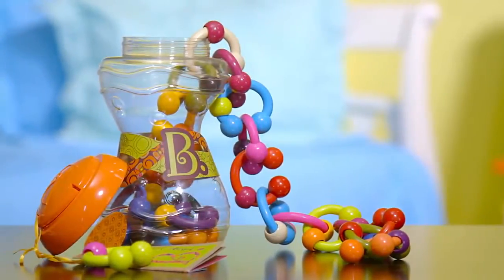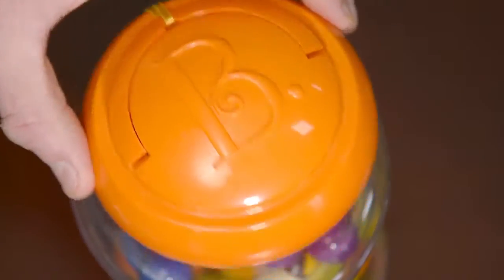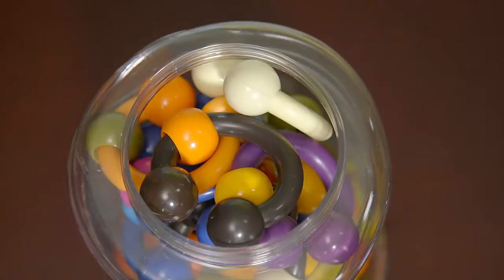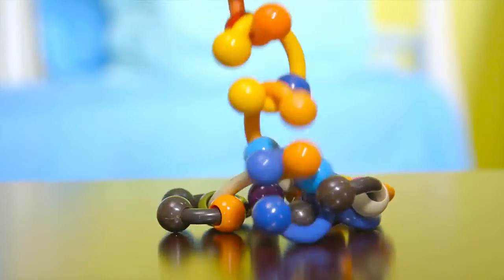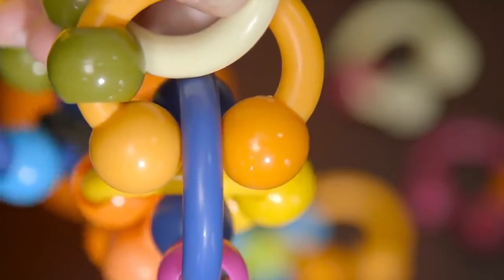B toys Hugs Links